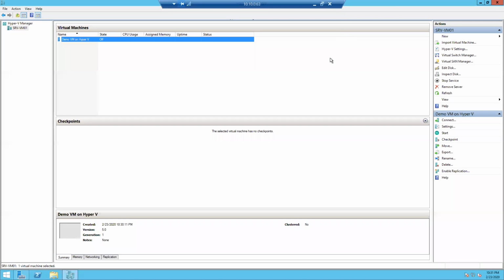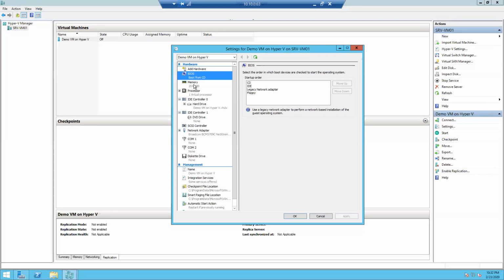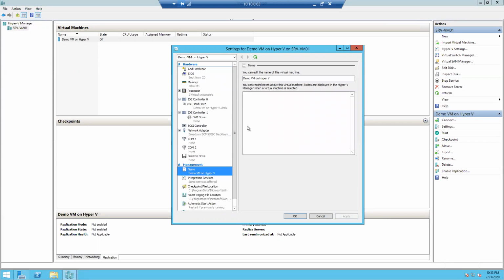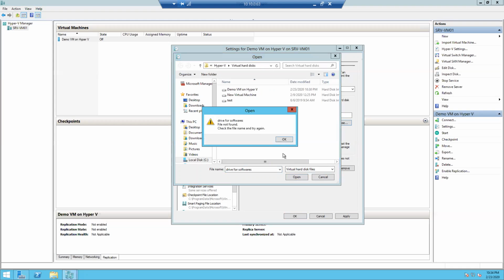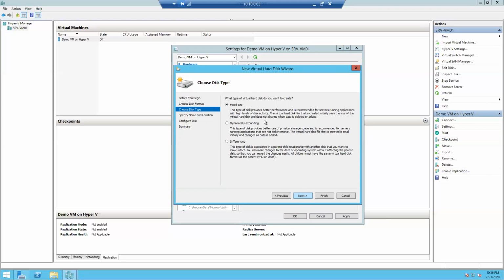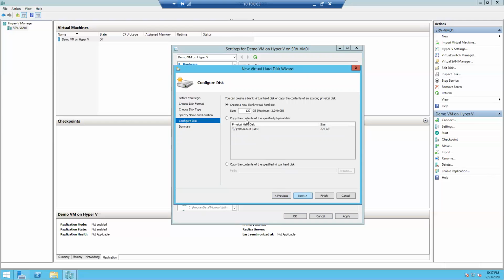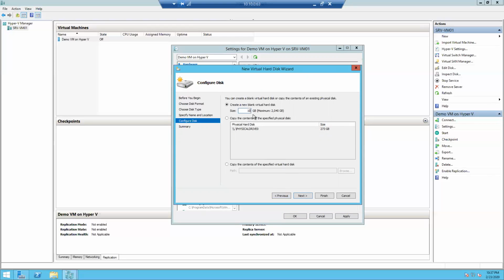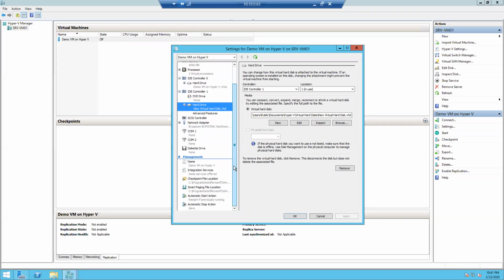Lecture 29 How to Configure & Customize Virtual Machine Components Inside Microsoft Hyper V 2016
How to Edit Virtual Machine Components | Hard disk | Network | RAM | Processor For Hyper V

Requirements

Who this course is for:

System technician
System support
Network technician

    vSphere Licensing

    Summary